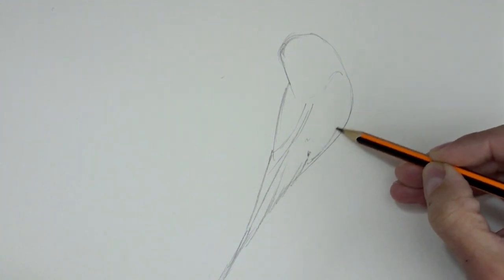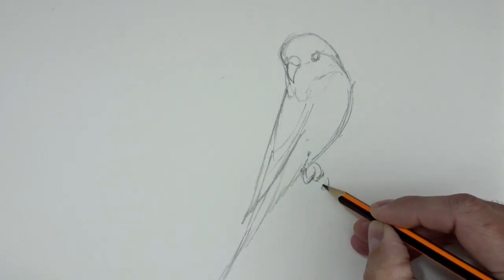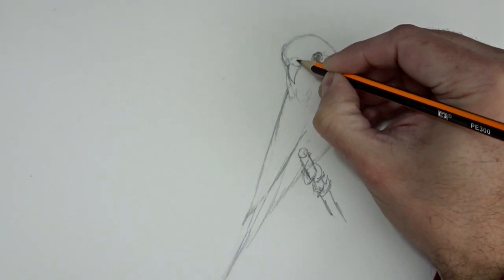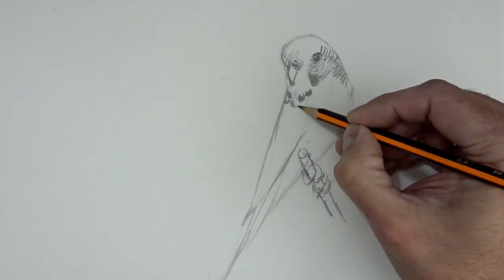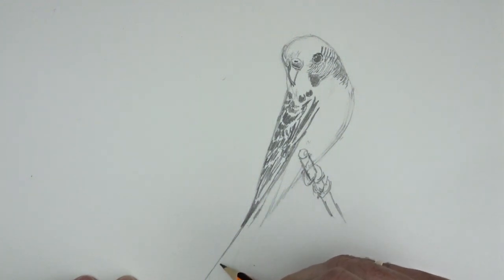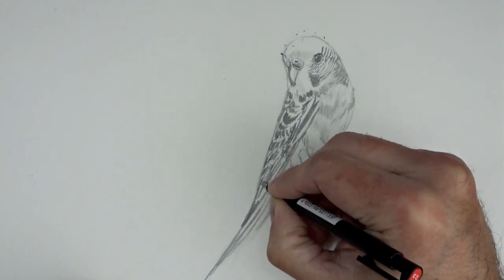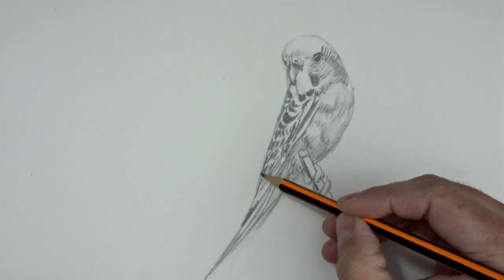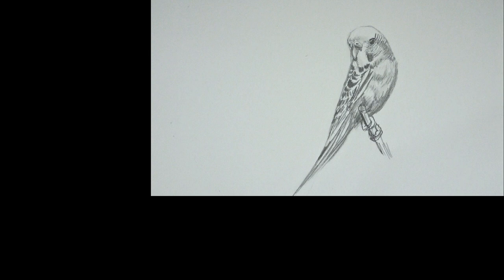How to Draw a Bird / follow along drawing lesson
Do you only have a pencil? learn how to draw a realistic bird with a single pencil here.
We are going to draw a parakeet, with just a regular HB pencil and normal photocopy type paper or whatever we have at home, step by step and very easy.

Materials that we are going to use:
1 normal HB pencil
1 white photocopy type paper
1 regular eraser
Soft brush of any kind
Precision eraser (optional, see explanation on video)